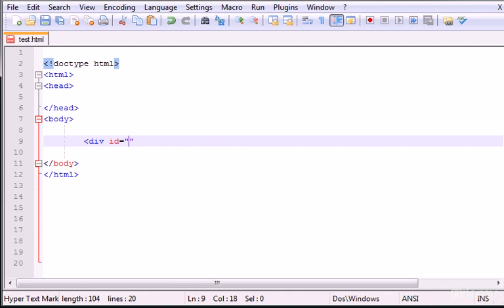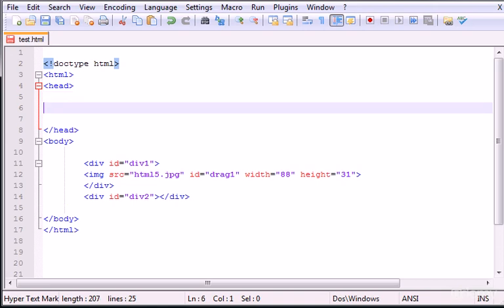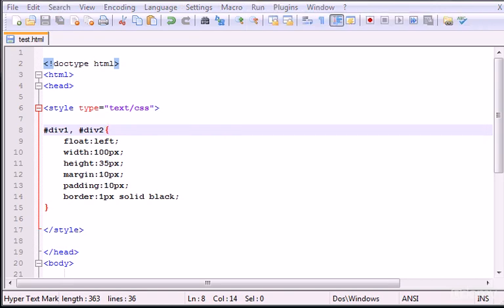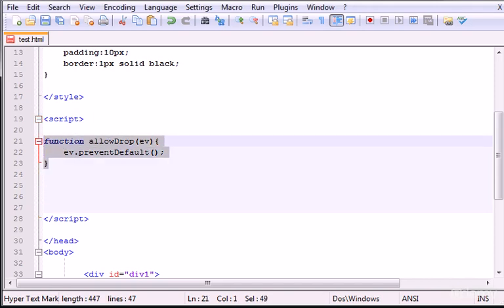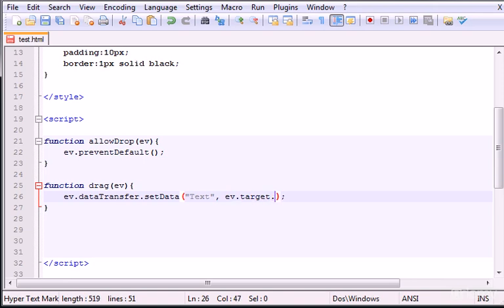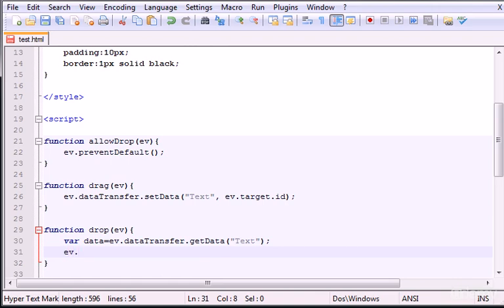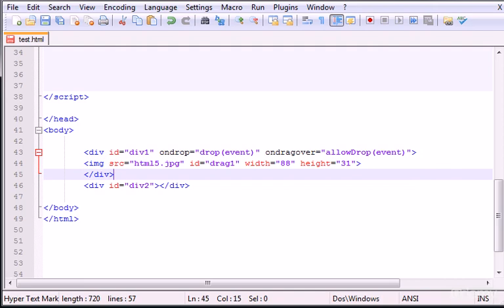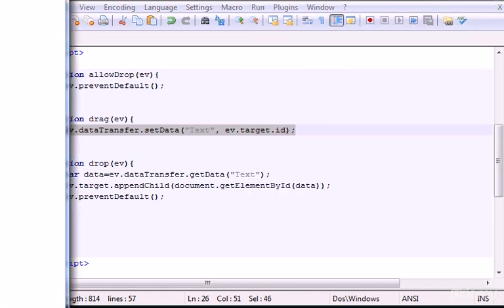Drag And Drop using HTML 5 and CSS 3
Using HTML and CSS